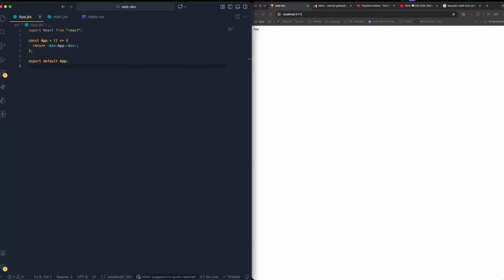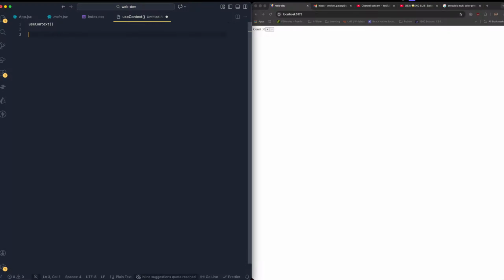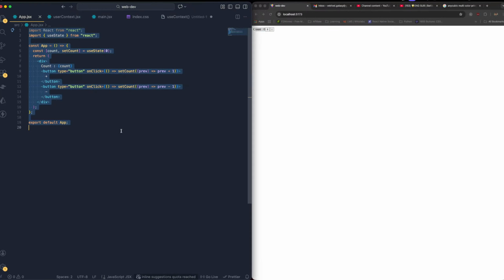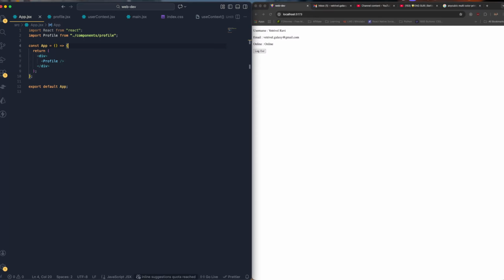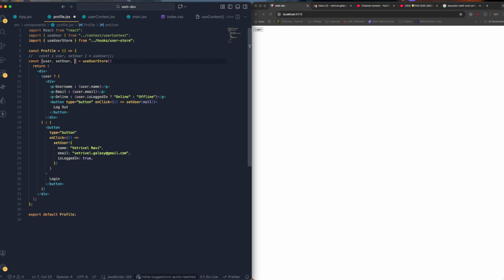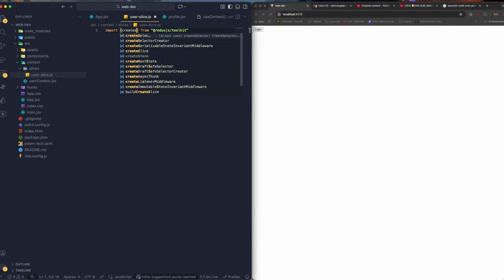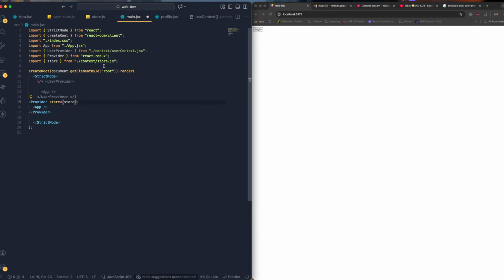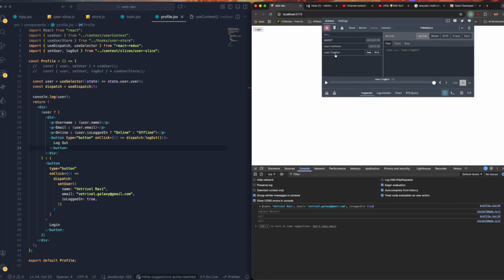React State Management Explained 🔥 | useContext vs Zustand vs Redux Toolkit 🚀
Confused about React state management? 🤔
In this video, we break down the most popular React state management solutions—from simple to scalable—so you can choose the right tool for your project ⚛️

What you’ll learn 👇

✅ When to use useContext
✅ Zustand for lightweight & fast state management
✅ Redux Toolkit for large-scale applications
✅ Performance & re-render considerations
✅ Real-world use cases & best practices
✅ Which state management library YOU should choose

This tutorial is perfect for:
👨‍💻 React beginners
🚀 Intermediate developers
🎯 Interview preparation
🏗️ Building production-ready apps

By the end, you’ll have a clear mental model of how modern React state management works 💡